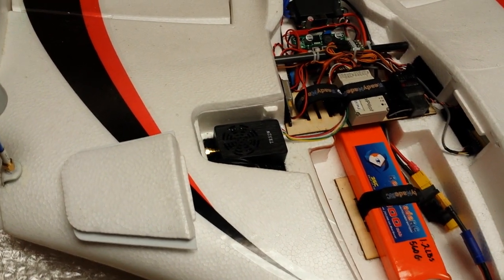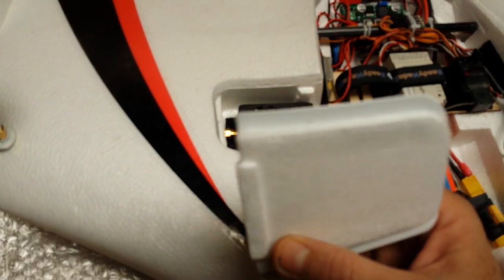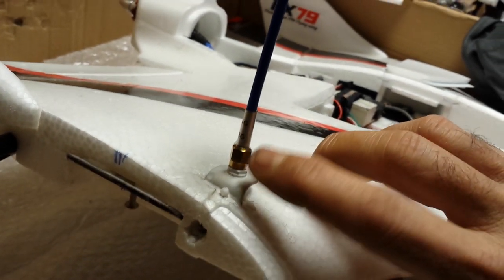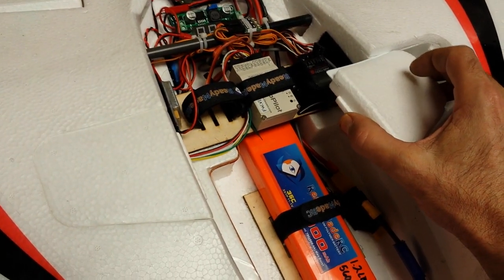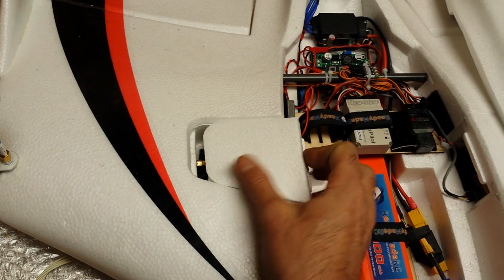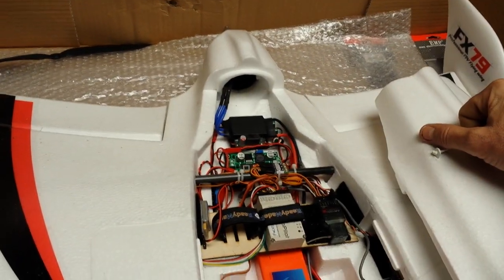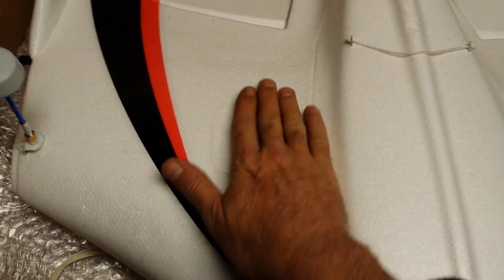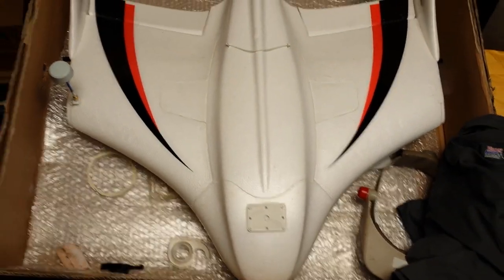Zeta Science FX 79 Buffalo Side Winglet hatch modification Idea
This is an Idea I came up with for securing the two side sub-hatches for the Zeta Science FX79 Buffalo flying wing for FPV use